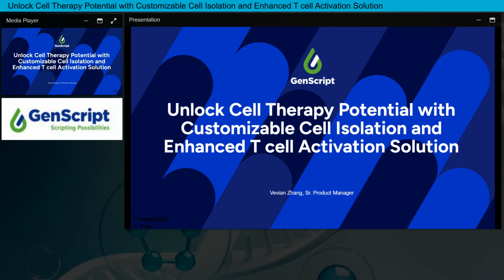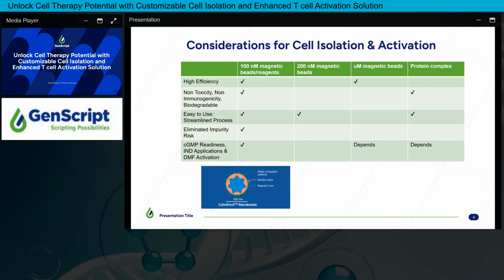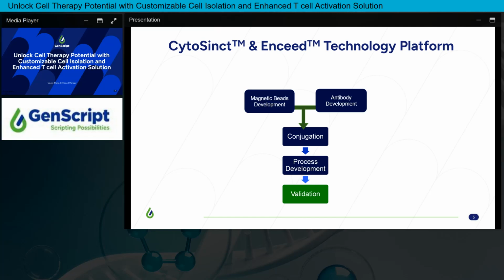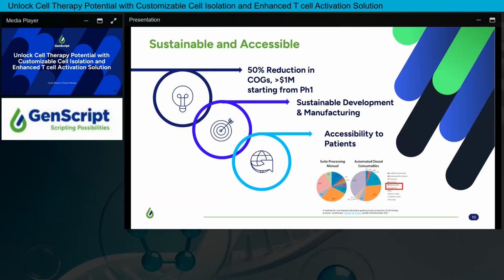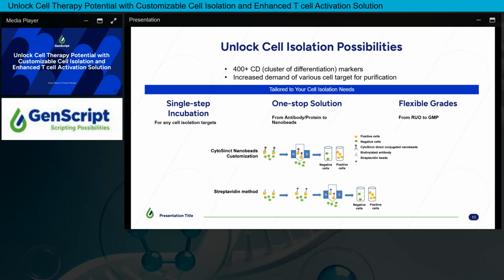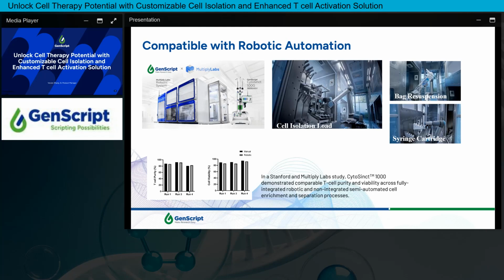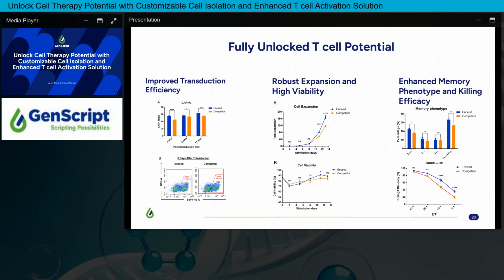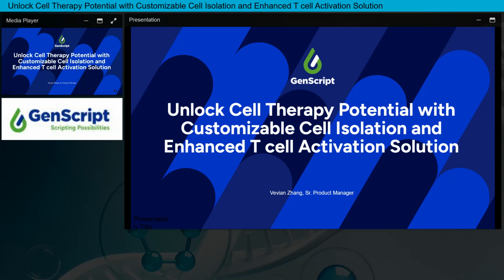Unlock Cell Therapy Potential with Customizable Cell Isolation and Enhanced T-cell Activation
In this webinar, we’ll introduce how GenScript’s Cytosinct™ Cell Isolation Nanobeads Customization Service and Enceed™ T Cell Activation Reagent empower researchers and developers to achieve optimal performance across diverse therapeutic workflows.

The Cytosinct™ customizable nanobead platform offers tailored solutions for isolating specific immune cell subsets with high purity and viability, while supporting various magnetic separation systems. Through surface marker flexibility and scalable production, GenScript enables seamless integration into both research and GMP-compliant processes.

Complementing this, the Enceed™ T Cell Activation Reagent provides a robust and reproducible way to activate and expand T cells — delivering strong activation signals with minimal variability to support downstream applications such as CAR-T manufacturing and immunological research.

Learning Objectives:
1. Explore strategies to tailor cell isolation workflows using Cytosinct™ customization options to meet unique research or manufacturing needs.
2. Evaluate performance benefits of Enceed™ T Cell Activation Reagent in promoting consistent and potent T cell activation for therapeutic development.

Speaker:
• Vevian Zhang is the Sr. Product Manager of Instrument and Products at GenScript.